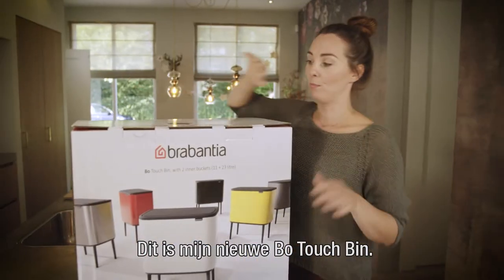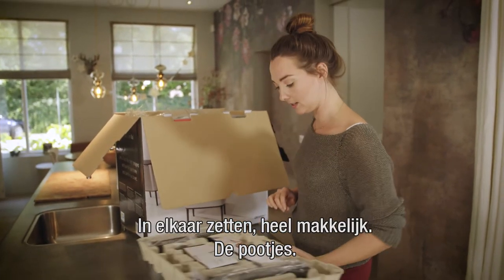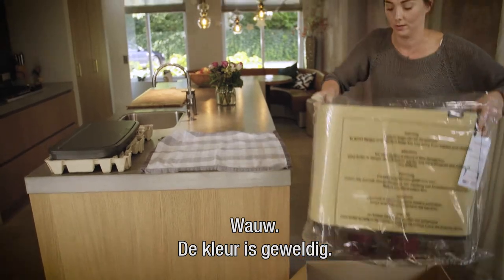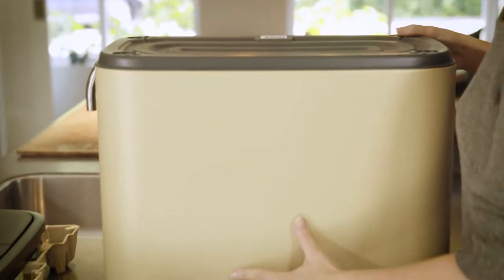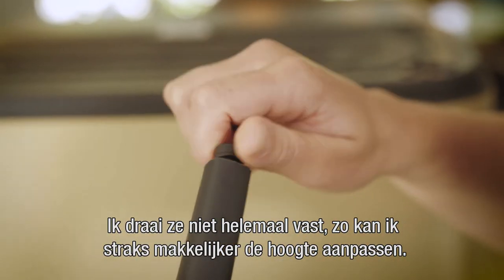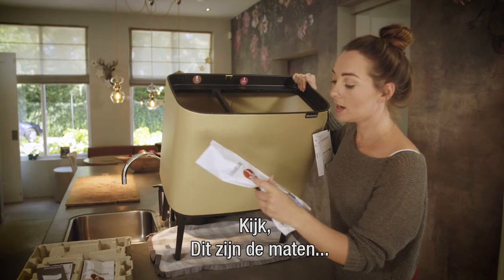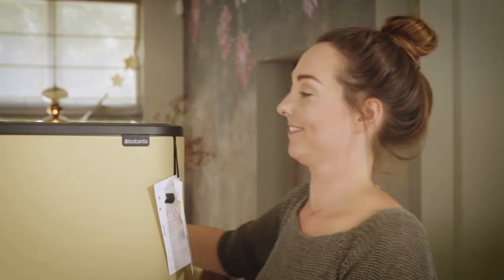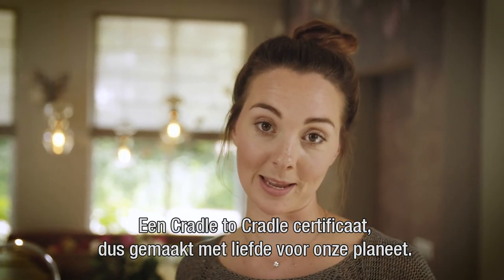Brabantia Bo Touch Bin uitpak video!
Bo Touch Bin is nu te koop. Dit is de uitpak, montage en...eerste indruk. Ontdek Bo Touch op

Bo Touch Bin is net zo mooi als behulpzaam. Wil je een, twee of zelfs drie verwijderbare binnenemmers om je afval te scheiden? Kies maar!